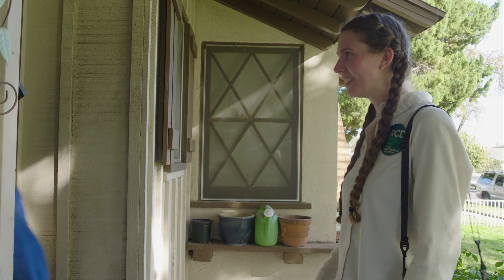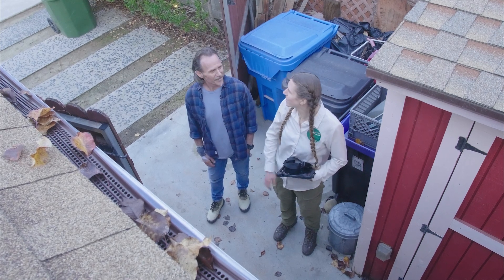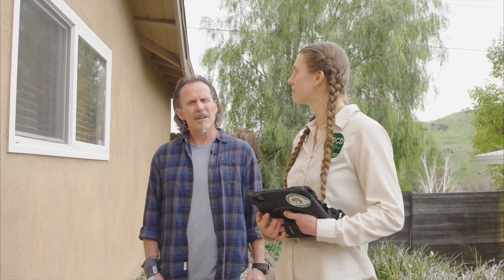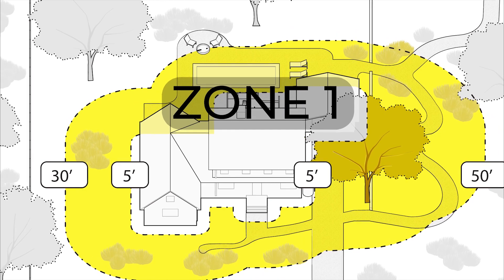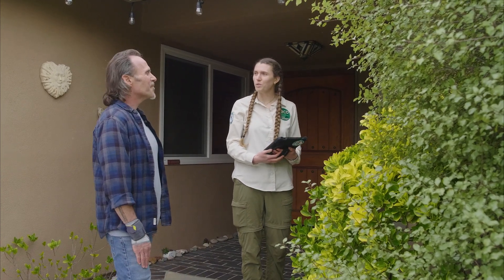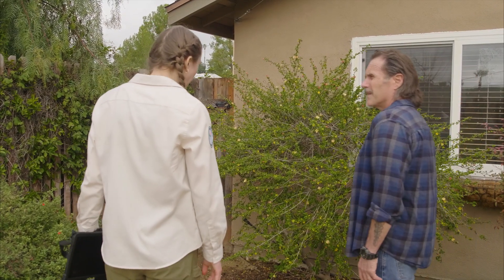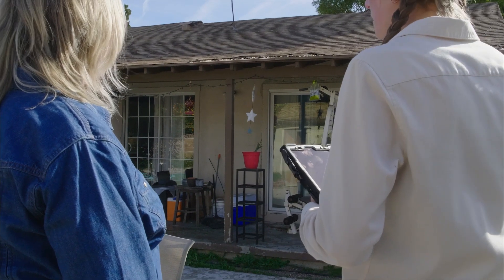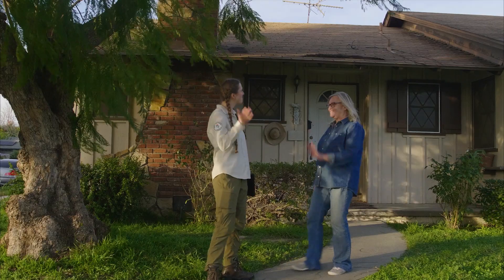How to Prepare Your Home for Wildfire: Home Ignition Zone Evaluation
Wildfire Defense Series- Episode 1: Watch this video to learn what a home ignition zone evaluation is and see how the RCDSMM performs one. RCD’s evaluators provide recommendations to help residents living in fire prone areas reduce the risk of ignition.